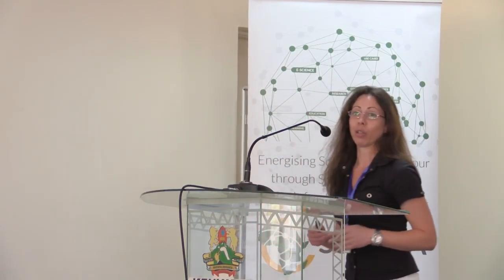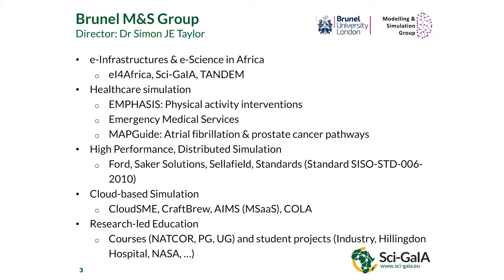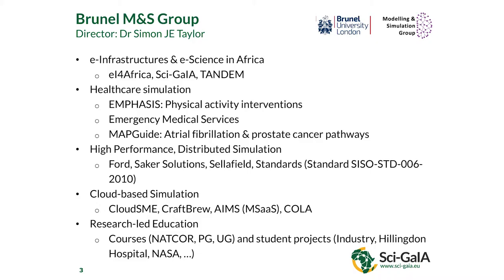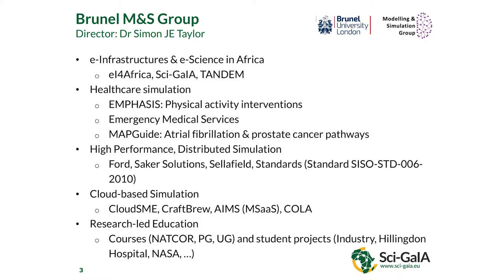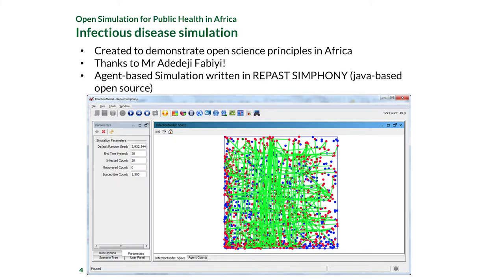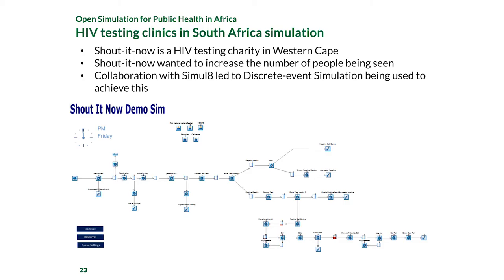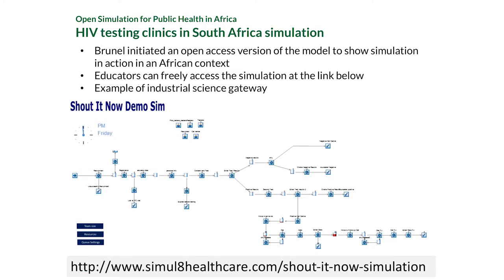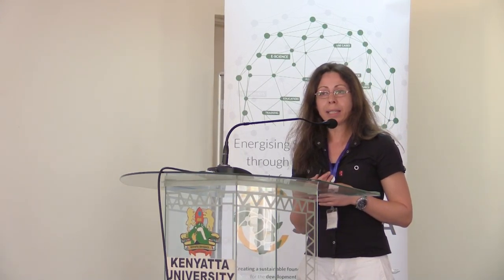7th Sci-GaIA workshop - Open Simulation for Public Health in Africa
This video contains the recording of the presentation titled "Open Simulation for Public Health in Africa" given at the 7th Sci-GaIA workshop on "e-Infrastructures and Open Science in support of Public Health", held on the 8th of February 2017 at the Kenyatta University Conference Centre, Nairobi, Kenya. For more information about the event, please For more information about the Sci-GaIA project, please